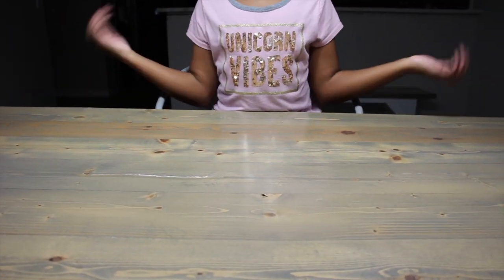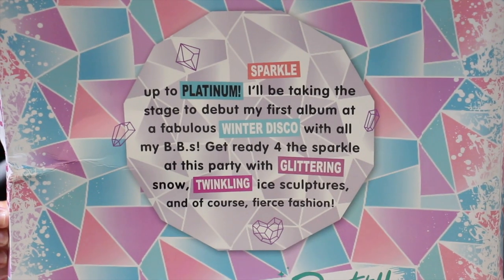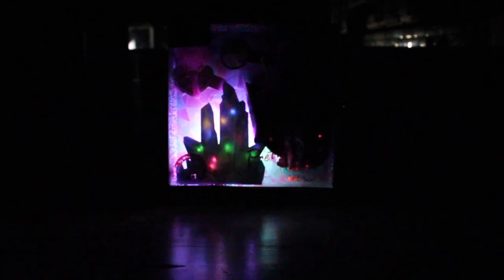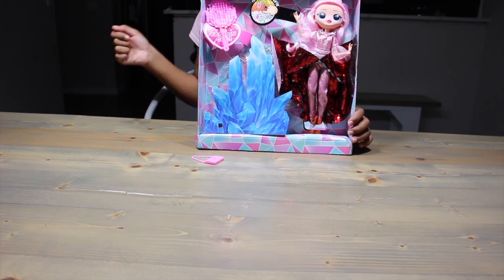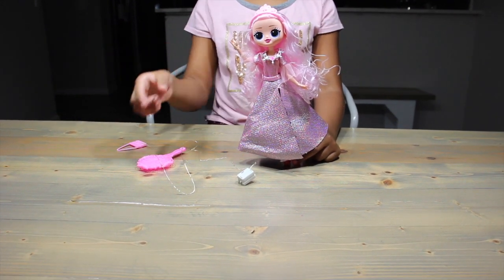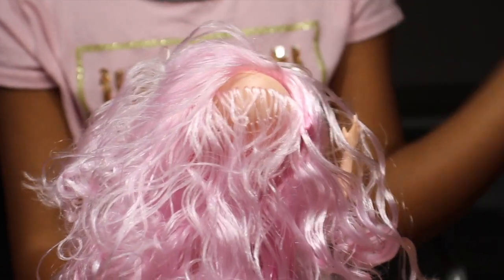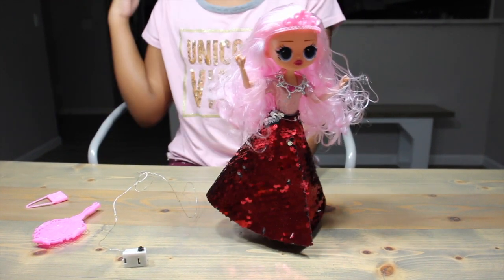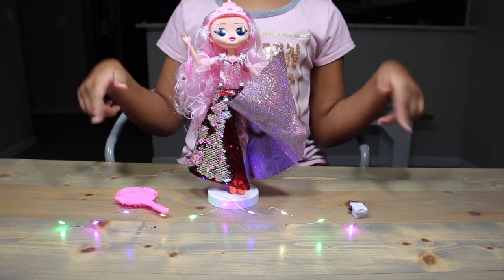Fake lol omg Crystal Star collectors doll full unboxing. Fake lol omg vs real lol omg Yaydaytv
The new lol surprise news about the LOL Surprise OMG Collectors Edition 2020 Doll is everywhere and its so exciting! So of course we're going to open a fake LOL OMG Collectors Edition doll... Crystal Star!!  Will she have light up crystals? Will she be as amazing as the real Crystal Star? Let's find out in our Fake LOL OMG Winter Disco Crystal Star Collectors Doll Unboxing!!

*This video is intended to help adult toy and doll collectors avoid purchasing fake collectors items. It is not intended for kids.*

SPECIAL THANKS TO:
- NEW CHANNEL: MATANIME
- HOW-TO TECHTORIAL